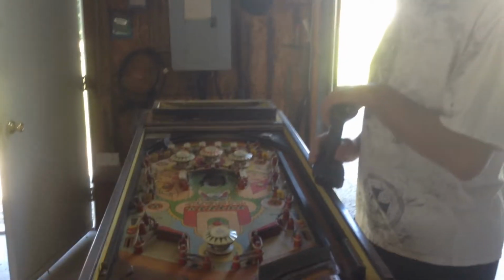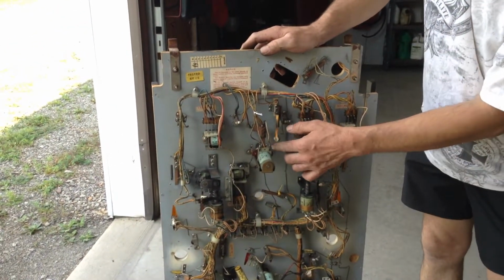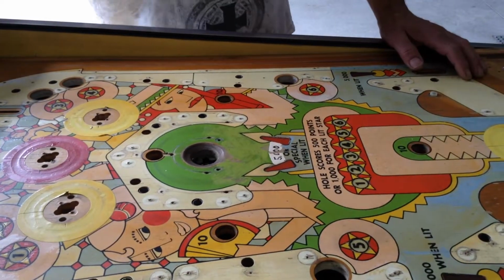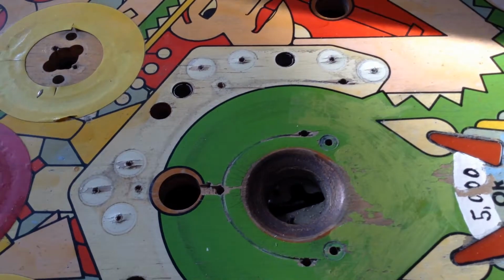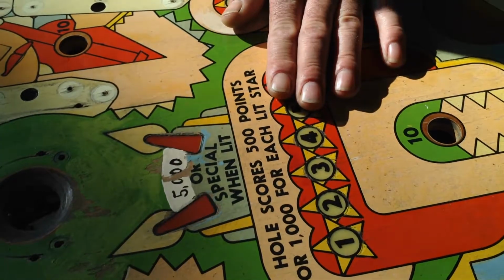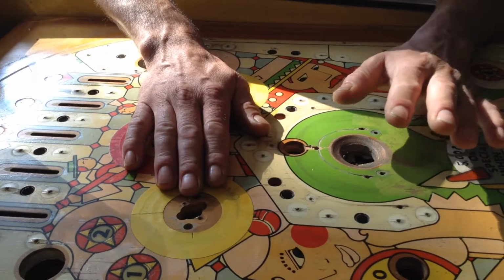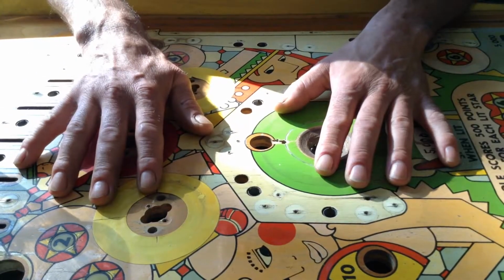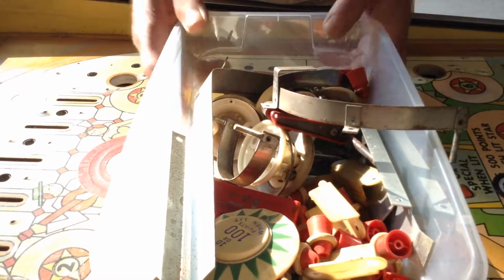Spanish Eyes Play Field Tear Down - Video 1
Facebook.com/charliesarcades